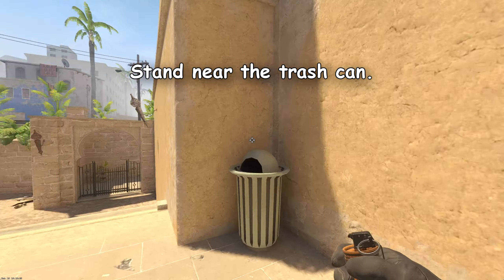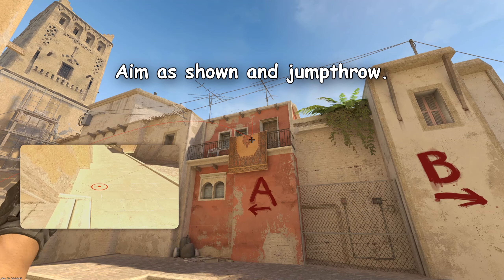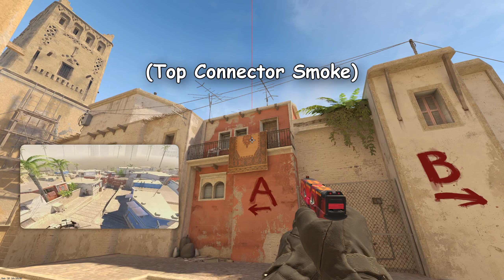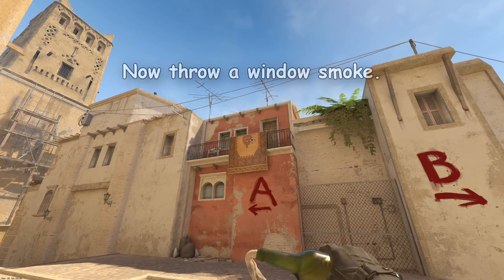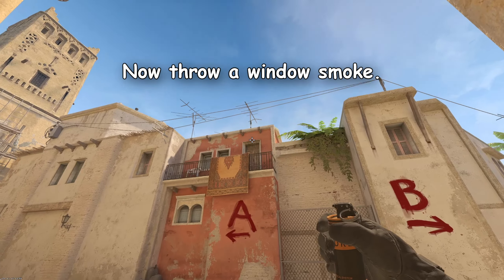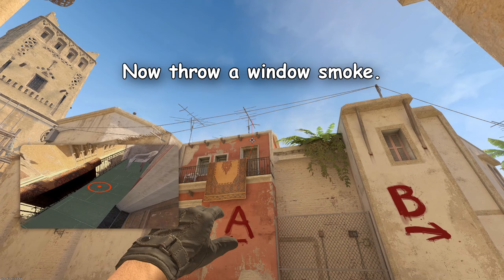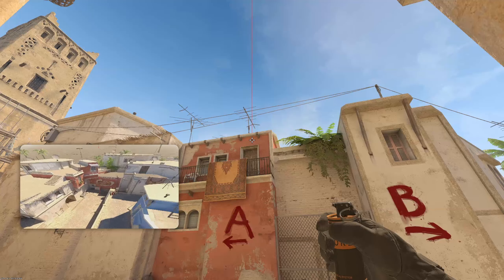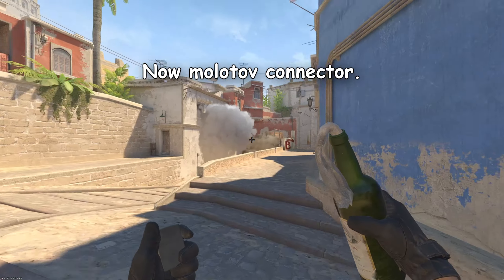An Elite CS2 Mirage Window Smoke Combo (Must See!)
In this cs2 mirage smokes video I'll show you an elite cs2 mirage window smoke combination that's thrown from the cs2 mirage t spawn, near the trash can.

First off, stand near the trash can and jumpthrow a cs2 mirage connector smoke aiming at the right side of the object on the carpet to smoke the top of cs2 mirage connector, then throw a cs2 mirage window smoke by aiming as shown. The order of these cs2 mirage smokes can be switched up too.

Finally, tell your teammates to push middle and throw a cs2 mirage connector molly too.

Make sure to practice this cs2 mirage smoke and cs2 mirage molotov combination before you use these cs2 mirage nades, and until next time.

I didn't find these cs2 mirage nades. Credits for these cs2 mirage smokes go to JayJan.